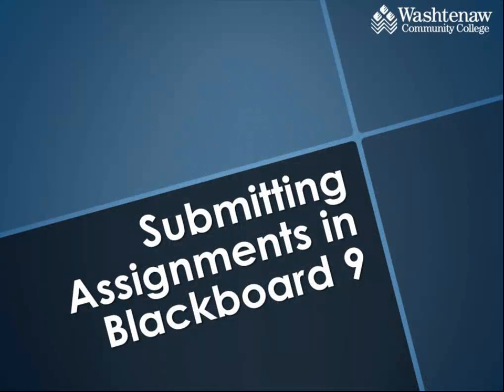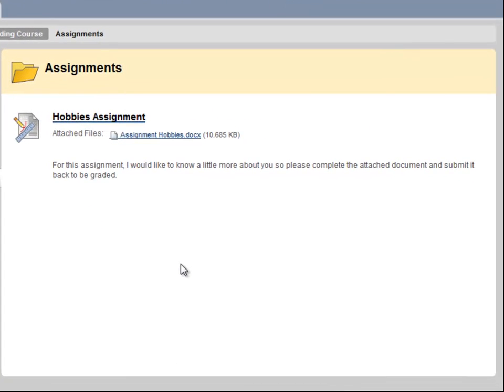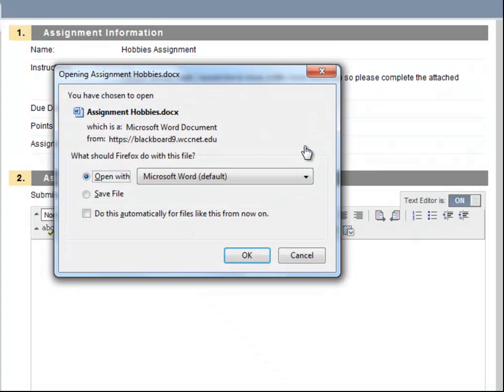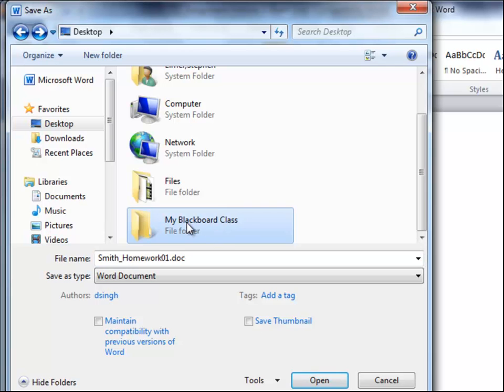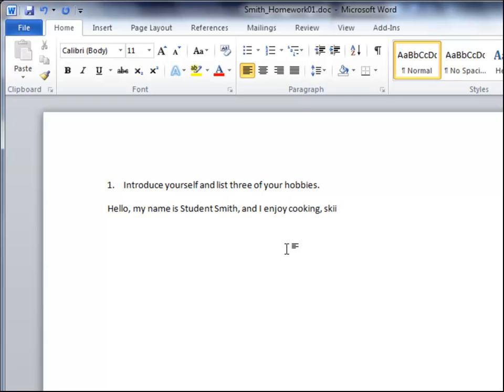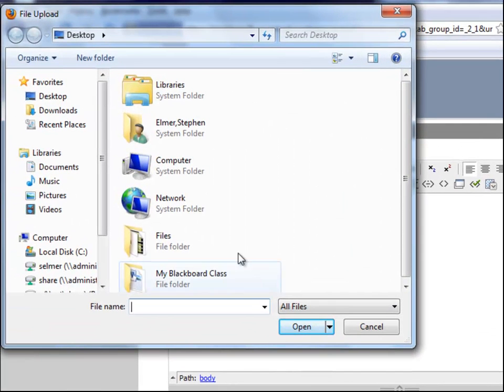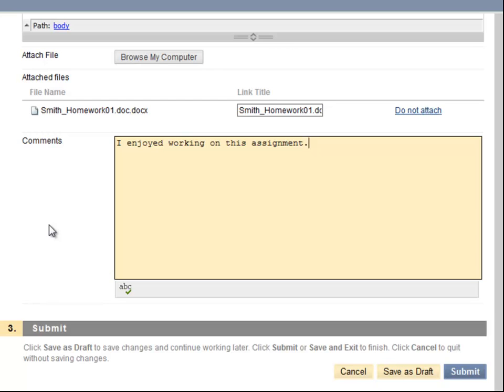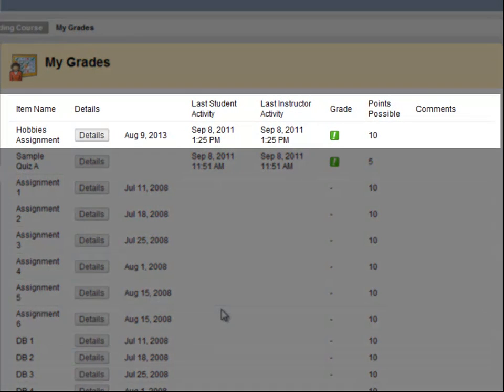Using the Assignment Feature in Bb9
This video will demonstrate how to use the Blackboard 9 Assignment feature.